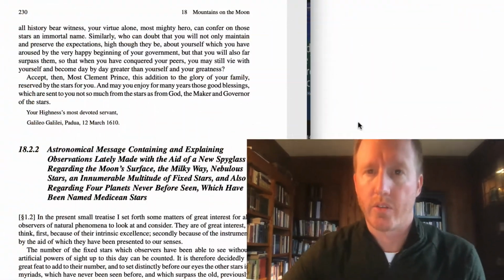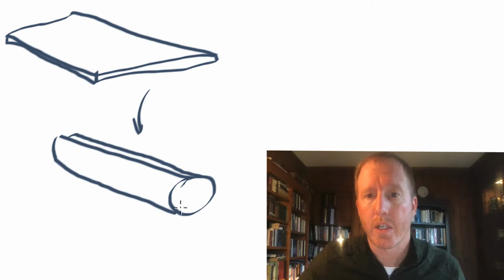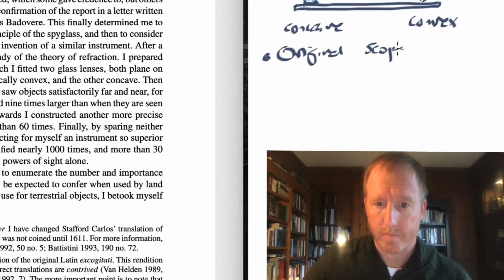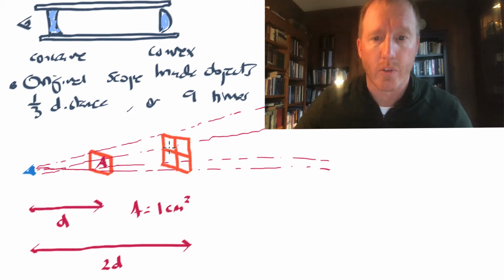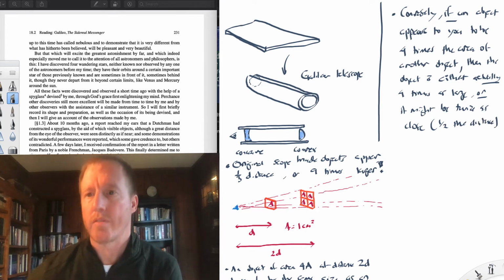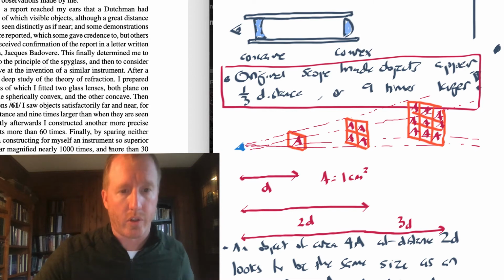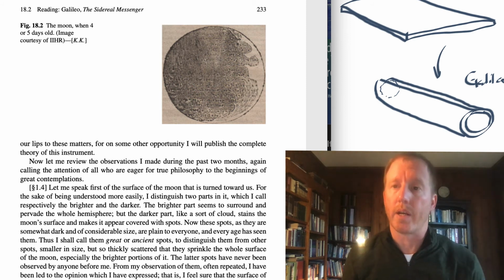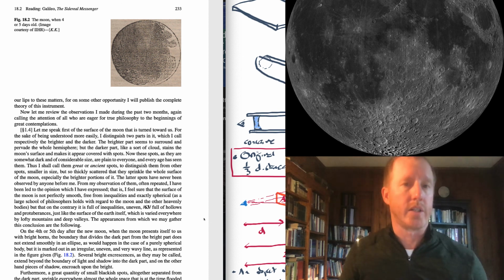Mountains on the moon (ASGv1Ch18Lect03)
How powerful does a telescope have to be in order to observe the kinds of things that Galileo observed?  In this lecture, we look at the section of Galileo's Starry Messenger in which he reports the magnification power of his telescope.